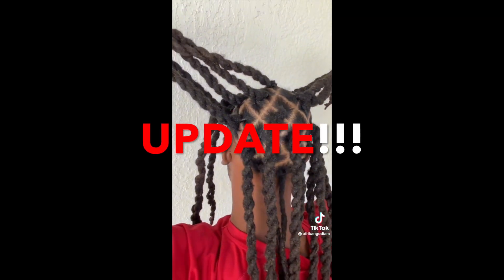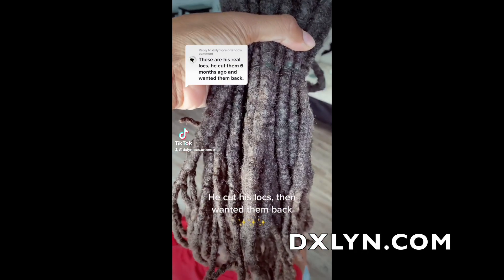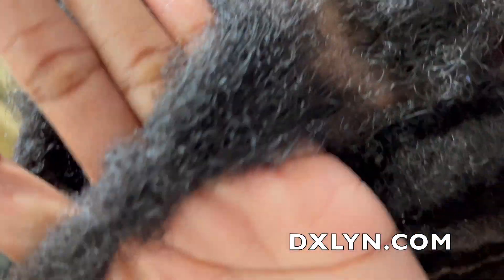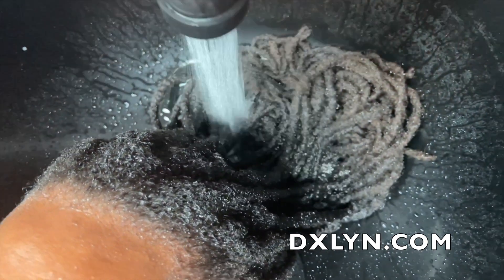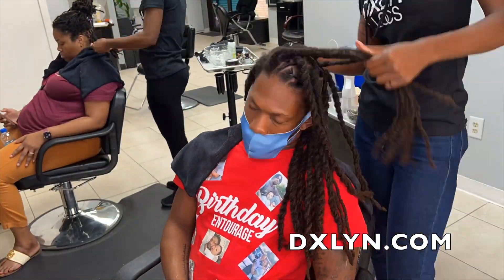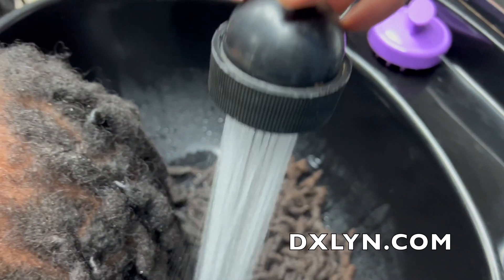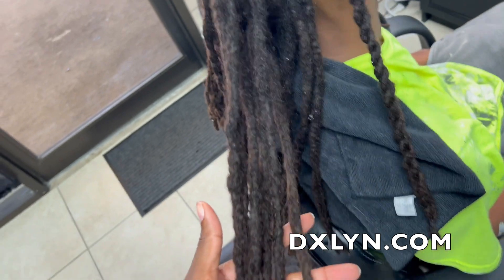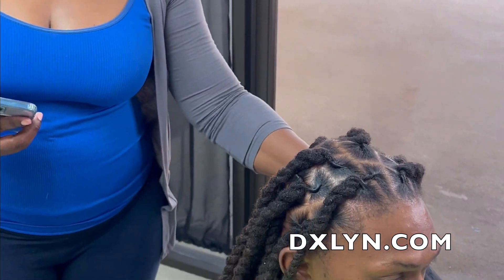REATTACHED NATURAL LOCS UPDATE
MY INFO:

salon has stylists please read before booking
Hair IG: DXLYNLOCS

Amazon storefront.

Commonly used products:
tight hold
Portable shampoo bowl
Standing Hair dryer
Micro fiber towels
hair clips
tight hold
finishing oil spray